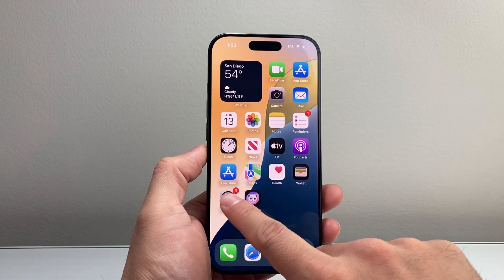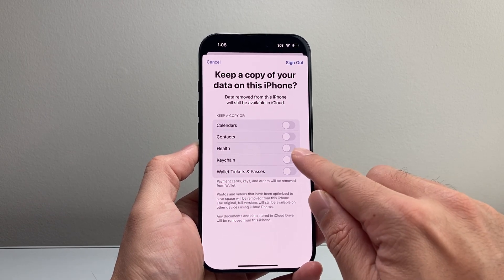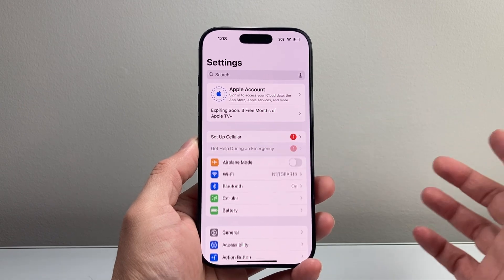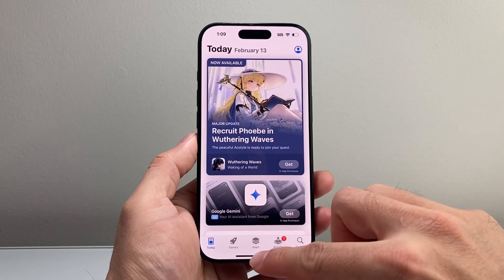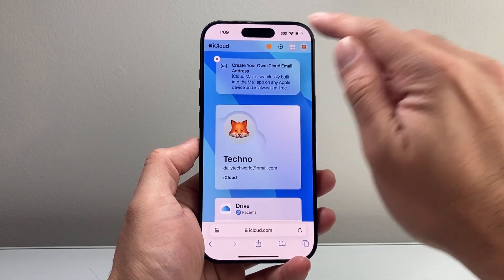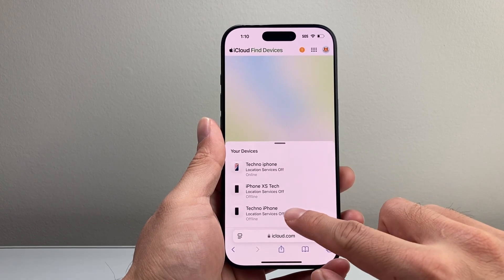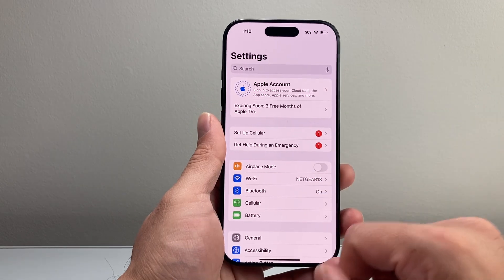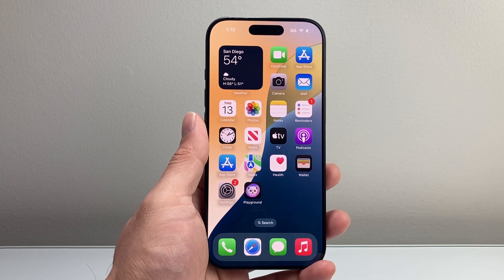How To Sign Out of Apple Account on iPhone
Looking to sign out of Apple ID or iCloud account on iPhone? Here's how to completely sign out or logout your Apple ID account or iCloud account on any iPhone!